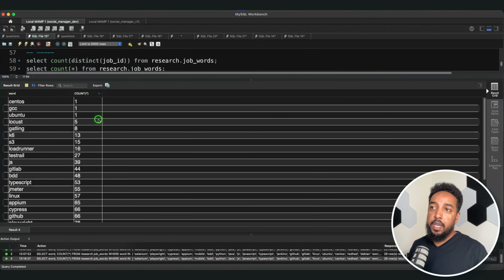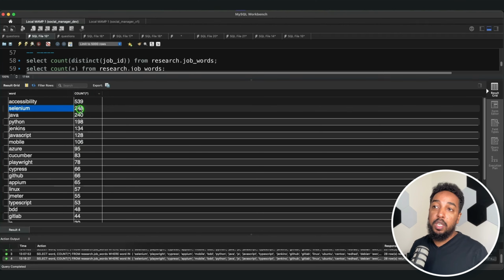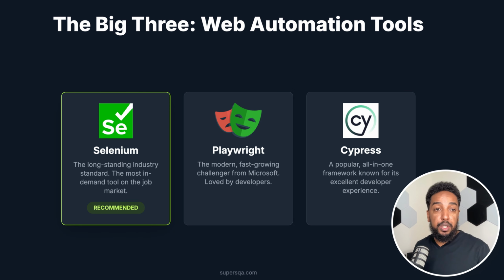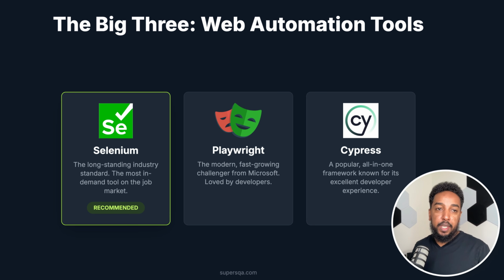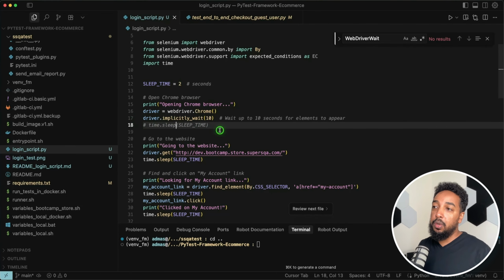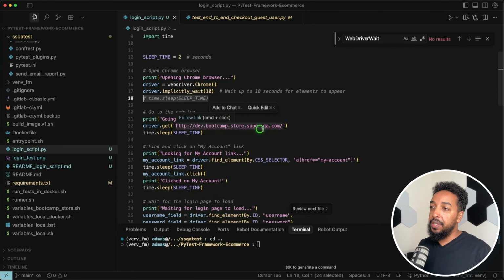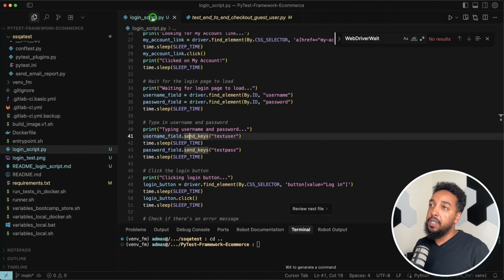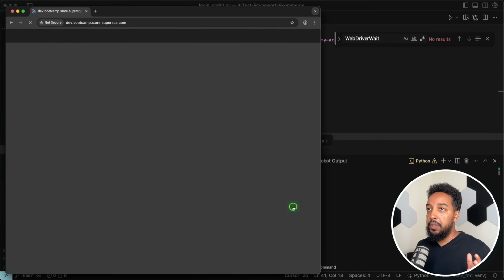QA Automation Roadmap: Step 3 Selenium WebDriver with Python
Selenium WebDriver remains the most requested skill in QA automation job postings. Master it with Python to significantly boost your hiring potential. See why it's essential and what it looks like in action.

You might hear that Playwright is the new hotness, but job market data tells a different story. If you're aiming for a QA Automation Engineer role, Selenium WebDriver is still a non-negotiable skill. This video breaks down why, using real job posting data comparing Selenium, Playwright, and Cypress.

This is Step 3 in the 8-Step QA Automation Engineer Roadmap. We'll cover:
- Why Selenium is critical for getting hired.
- The difference between Selenium, Playwright, and Cypress (and which to prioritize).
- What Selenium WebDriver does for web application testing.
- The importance of regression testing in automation.
- Practical demos using Python: a basic login script and an end-to-end checkout flow within a test framework.

Learn the foundational web testing tool that employers are actively looking for.

Chapters:
0:00 Why Selenium is a Must-Know for QA Automation
0:24 Job Market Data: Selenium vs. Playwright vs. Cypress
1:23 Step 3 in the 8-Step QA Automation Roadmap
2:20 What is Selenium WebDriver & Web Application Testing?
4:11 Understanding Regression Testing
4:48 Demo 1: Basic Selenium Python Login Script (Manual vs. Automated)
6:45 Demo 2: End-to-End Checkout Script within a Framework
9:45 Why Front-End Tests Can Be Flaky